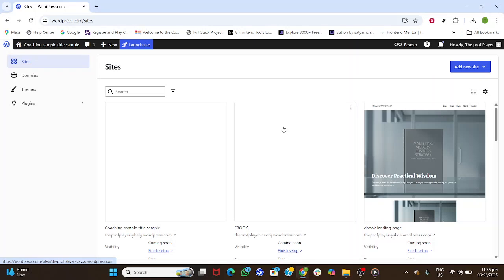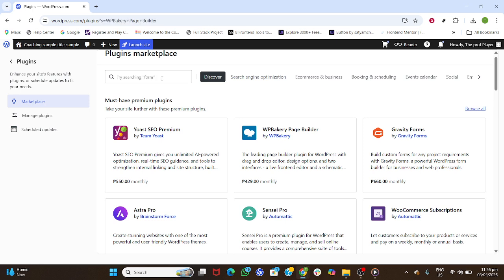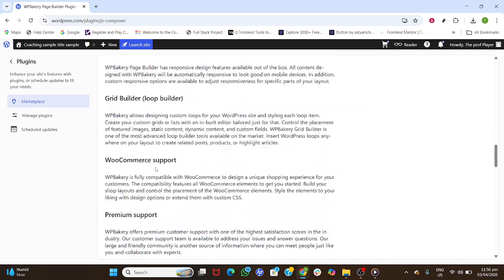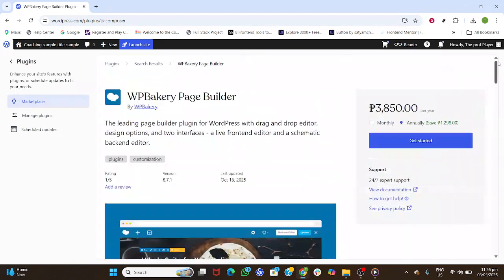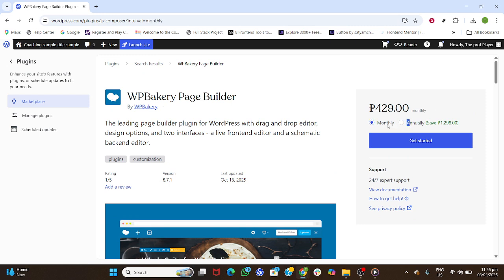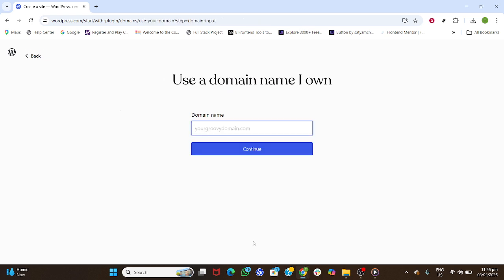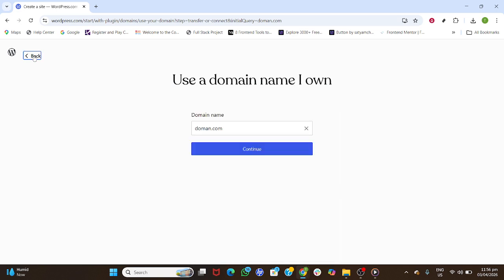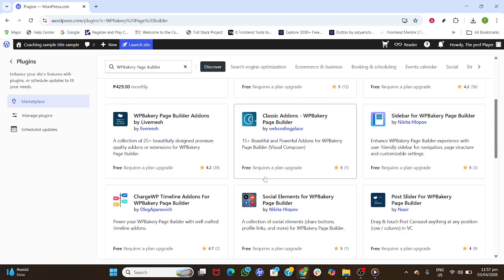How To Install WPBakery Page Builder In WordPress (Updated 2026)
In this video, we discuss how to install WPBakery Page Builder in WordPress. We walk through the process of installing WPBakery Page Builder on your WordPress site, including navigating the plugin marketplace and setting up the plugin after purchase. Whether you're adding WPBakery Page Builder to WordPress or following a WPBakery Page Builder installation guide, this tutorial covers everything you need.

00:00 Navigating to the Plugins Marketplace
00:19 Discovering WPBakery Page Builder Details
00:36 Exploring Features and Pricing
00:57 Comparing Monthly vs Annual Billing
01:16 Using an Existing Domain Name
01:40 Transfer or Connect Your Domain
01:54 Post-Installation and Editor Access
02:20 Building Layouts with WPBakery